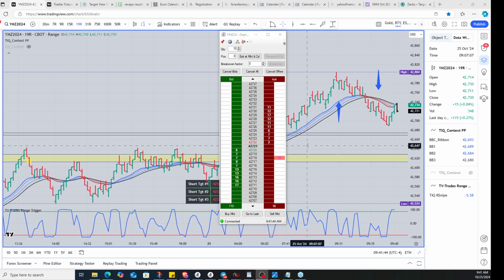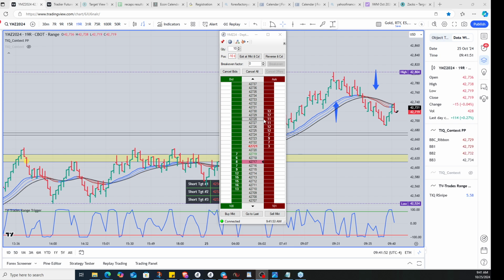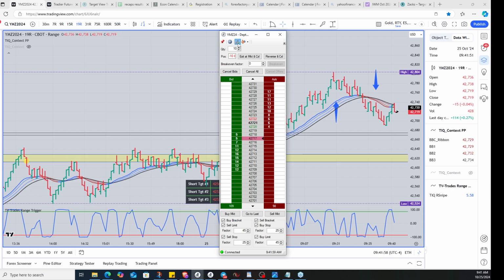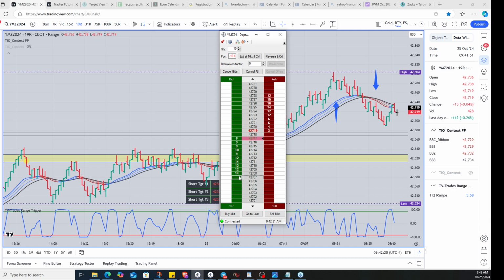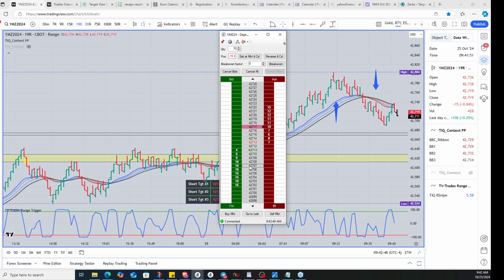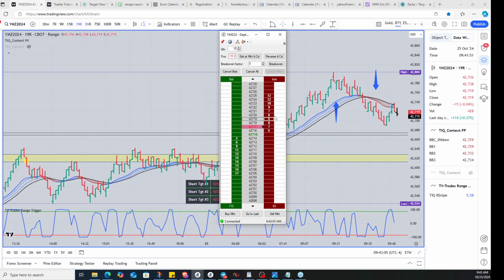Learn How To Trade / Simple Trading on TradingView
Also, Tune in M-F from 12-2:00pm Eastern for the longest-running Daily Live Emini Show on the Internet. We are now in our 2nd Decade of Broadcast History.

This is neither a solicitation nor an offer to Buy/Sell futures. No representation is being made that any account will or is likely to achieve profits or losses similar to those discussed on this web site. The past performance of any trading system or methodology is not necessarily indicative of future results.or methodology is not necessarily indicative of future results.

Bring 'em.